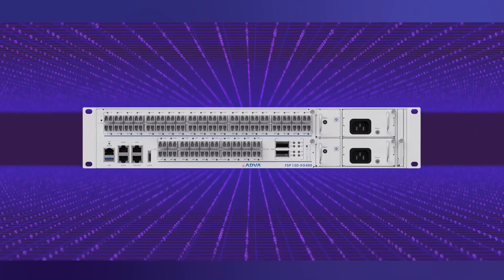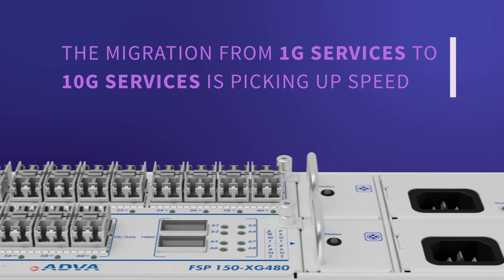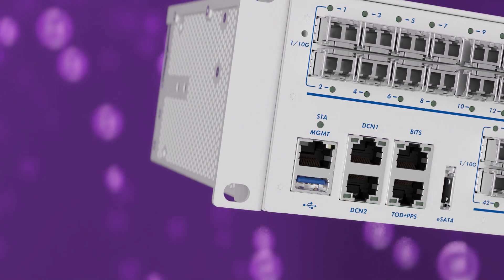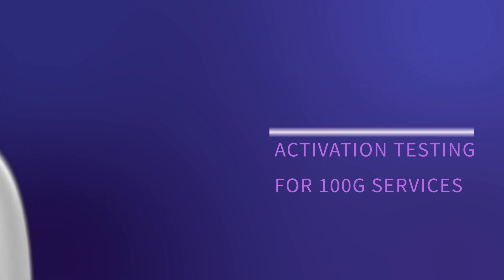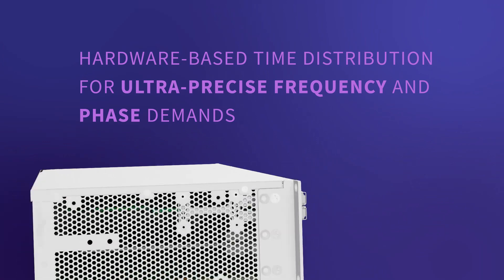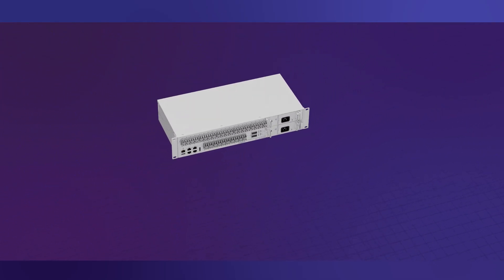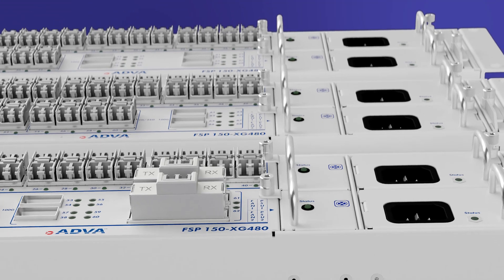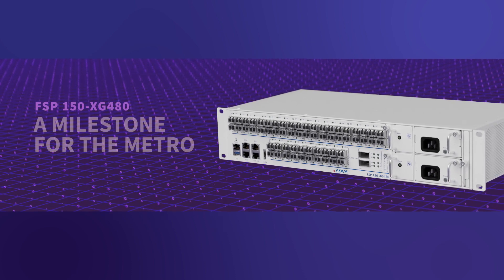FSP 150-XG480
Our FSP 150-XG480 is a milestone for the metro and delivers 100G aggregation at the network edge. Specifically designed to ease the migration from 1G services to 10G services, our FSP 150-XG480 is the ultimate aggregation solution for communication service providers.